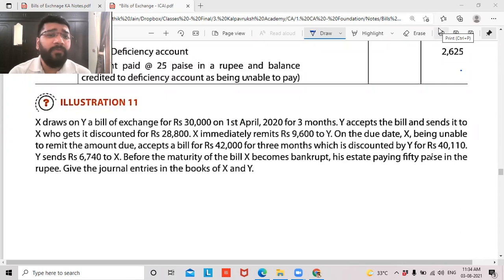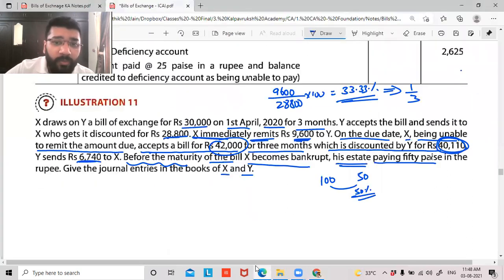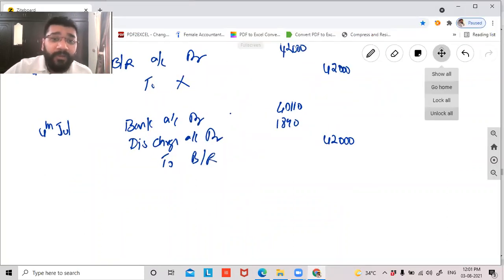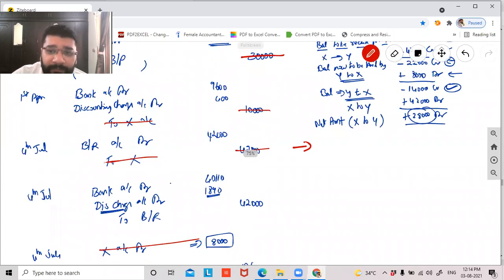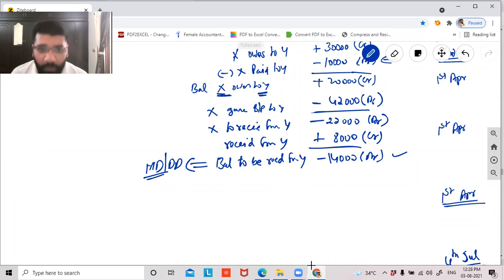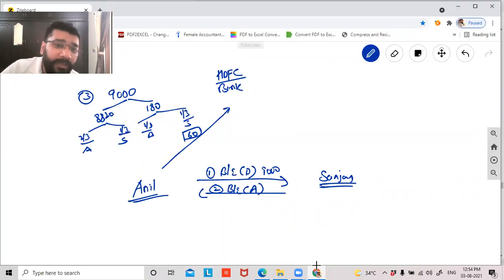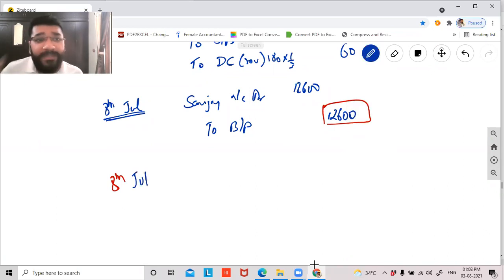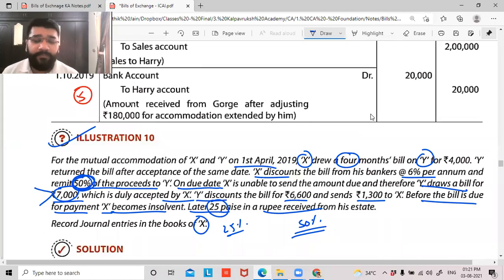Lecture 7 | Accommodation of Bills of Exchange | CA Foundation